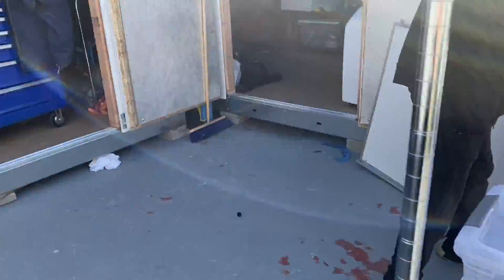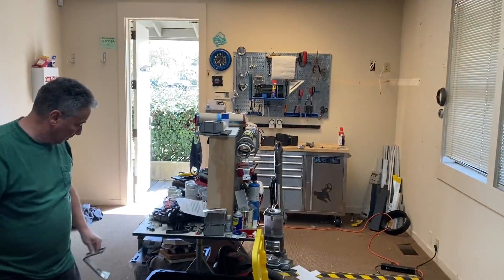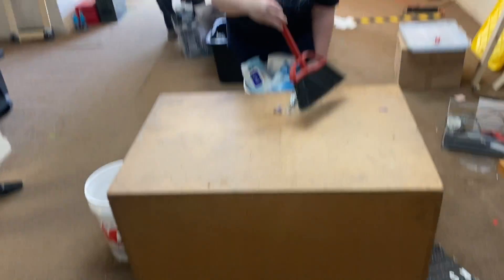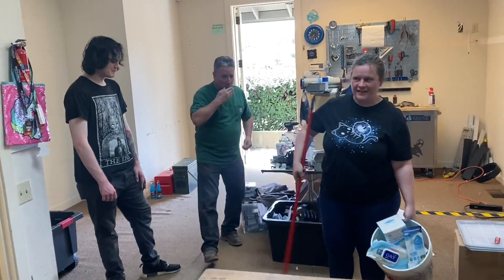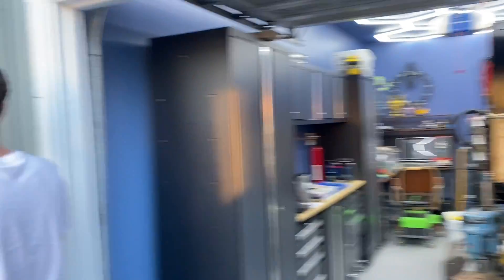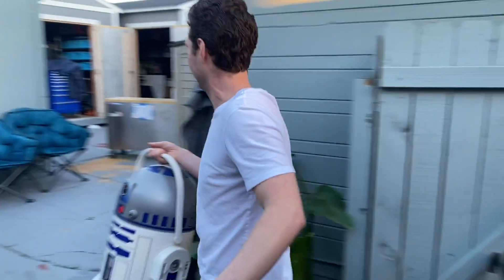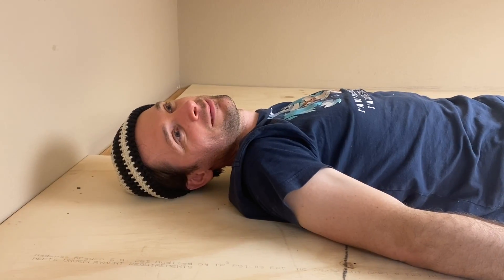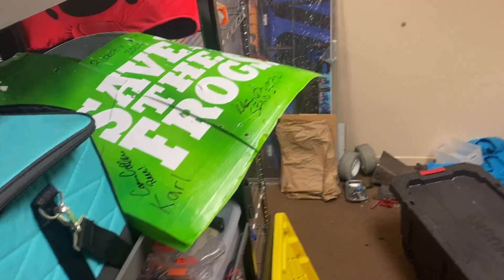WE BUILT A NEW HOME FOR SKORPIOS!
THE BIG MOVE HAS MET IT'S FINALE! We complete the new shop and finally conclude our experience at our old shop.

In this episode, we go through the epic conclusion to our previous Robot Home and move into our new location! We show our completed robot shop off, where Skorpios now lives, and show how our old location looks WITHOUT robots in it.